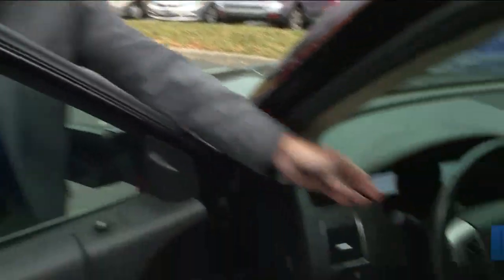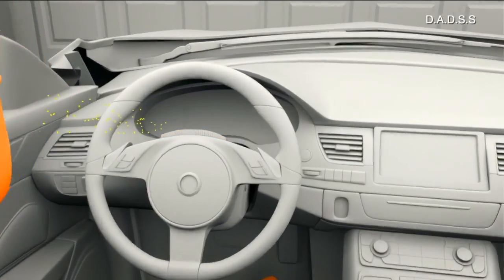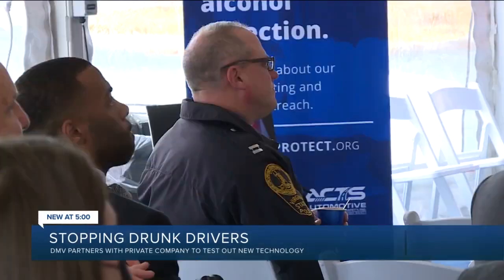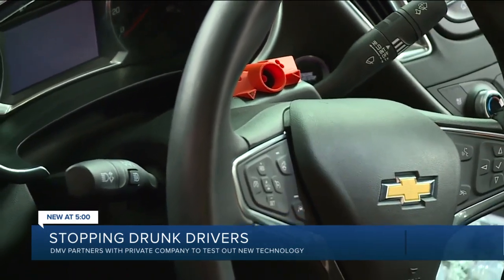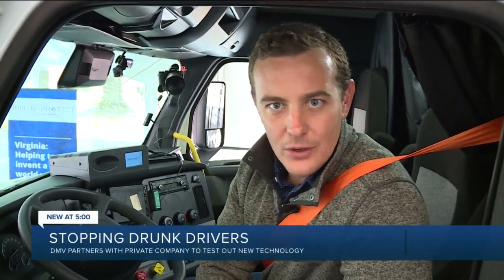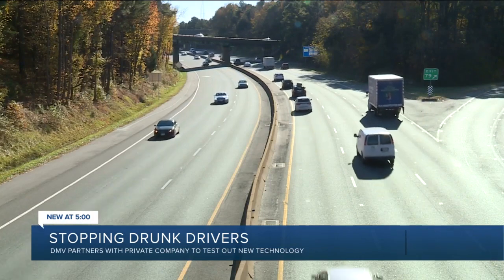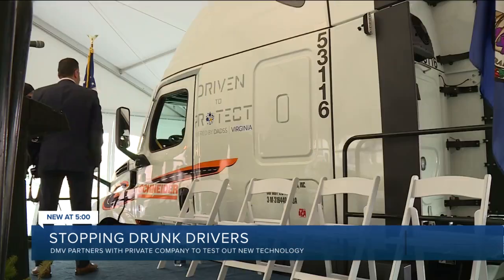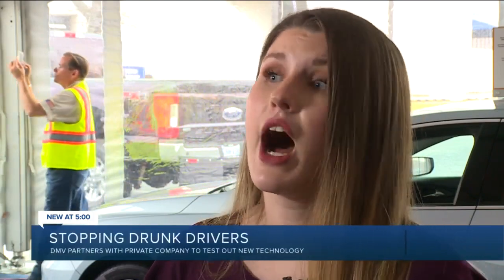How a new device can help prevent drunk driving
Known as “DADSS,” or Driver Alcohol Detection System for Safety, the device can test a person's Blood Alcohol Content (BAC) by their normal breathing. Traditional breathalyzers require the user to blow air into a device.